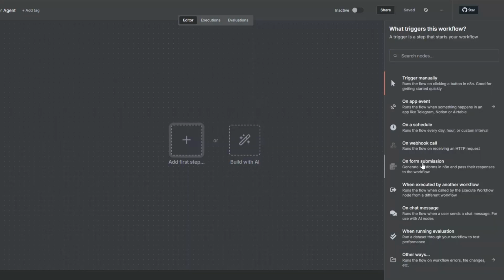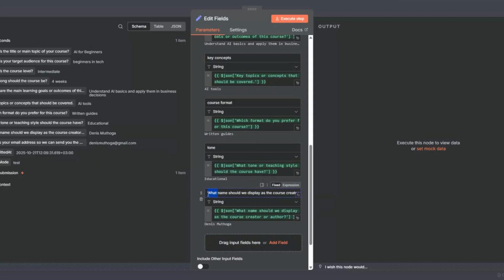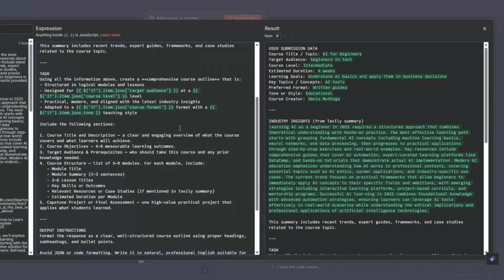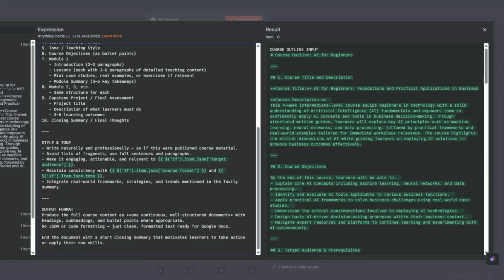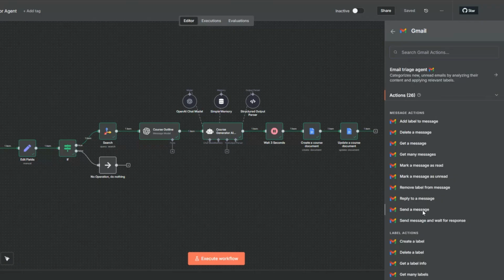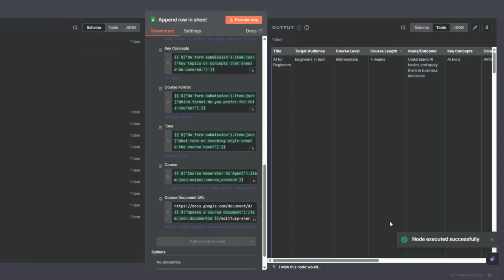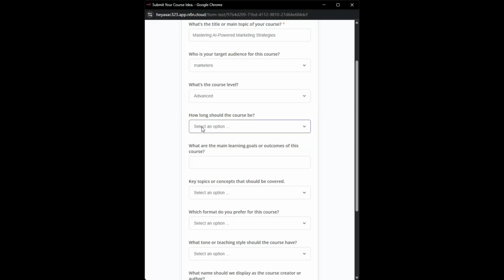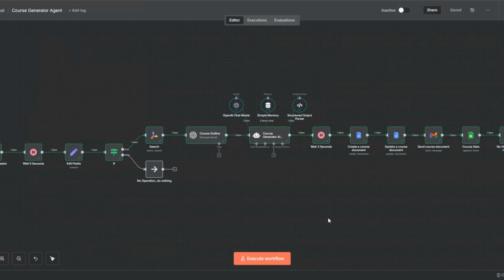This AI Agent Creates Complete Online Courses Instantly From Scratch!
Imagine filling out one simple form and within minutes, an AI Agent researches your topic, builds a detailed course outline, writes the lessons, formats everything beautifully in Google Docs and emails you the finished course automatically.

In this video, I’ll show you how to build a complete AI Course Generator Agent from scratch using n8n, Tavily, and Google Workspace no code required.

You’ll see step-by-step how this workflow:
✅ Takes a topic from a simple form submission
✅ Uses Tavily AI to perform deep research and summarize key insights
✅ Automatically generates a course outline and content using AI
✅ Saves the completed course to Google Docs for easy editing or publishing
✅ Sends the finished course directly to your email inbox
✅ Logs both the form submission and course details into Google Sheets

Whether you’re a creator, educator, or agency, this AI agent will save you hours of content creation and help you launch online courses automatically all while you sleep.

🎯 You’ll Learn:
* How to integrate Tavily AI for automated topic research
* How to connect n8n, Google Sheets, and Google Docs in a single workflow
* How to use AI to generate full online courses from title to final document
* How to send automated course emails using Gmail integration
* How to turn your course creation process into a 100% hands-free system

💡 Tools Used:
🧠 Tavily AI — Automated Research & Summarization
⚙️ n8n — AI Workflow Builder
📄 Google Docs — Course Output
📧 Gmail — Course Delivery
📊 Google Sheets — Submission Tracking

* N8N
* Make
* Zapier
* Airtable
* Notion
* Click Up
* and more...